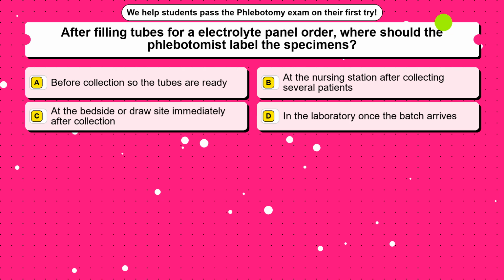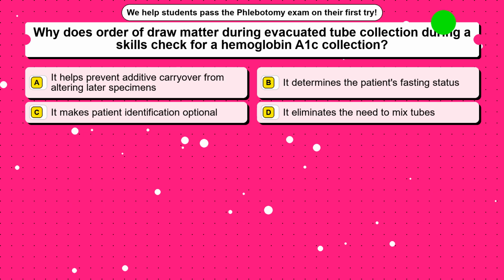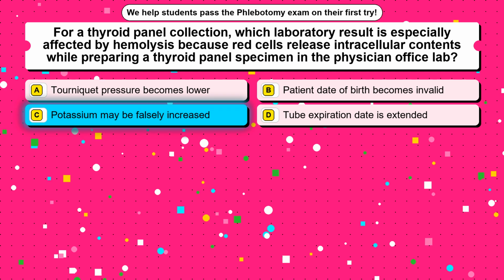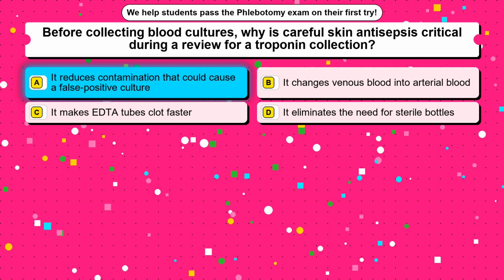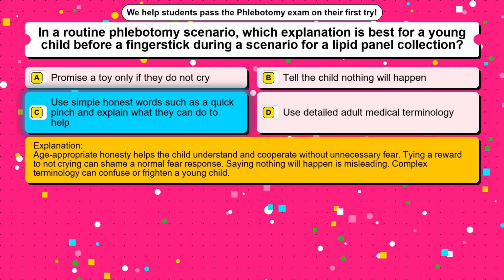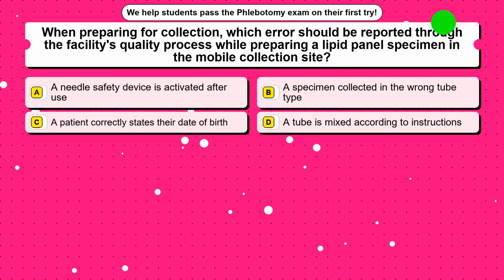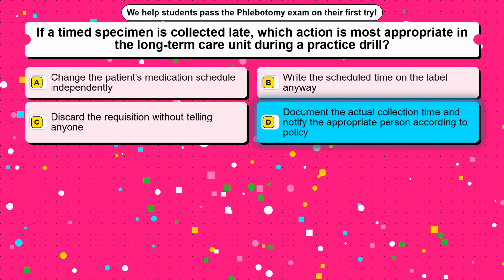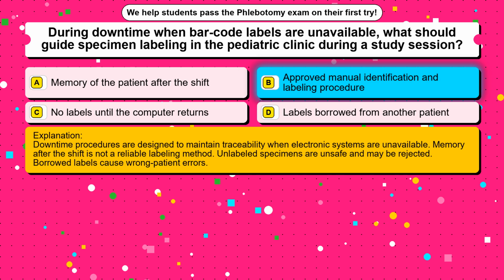The Phlebotomy Questions Everyone Misses (And How to Answer Them)